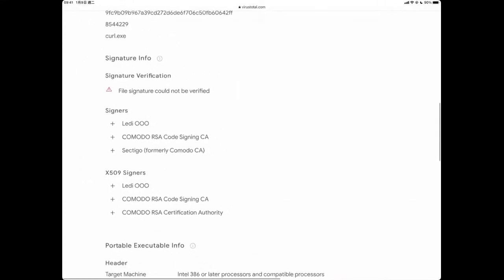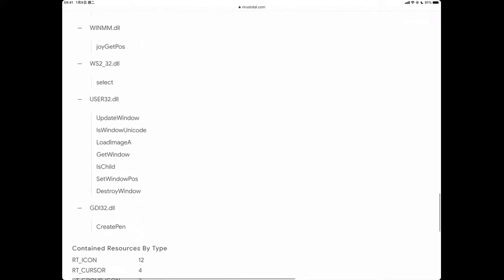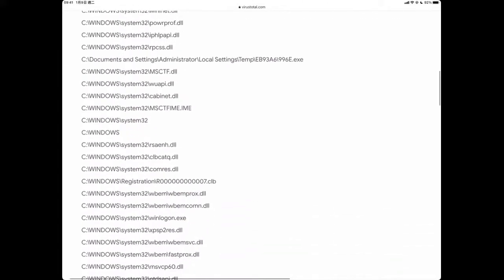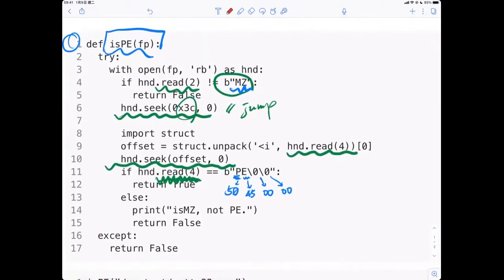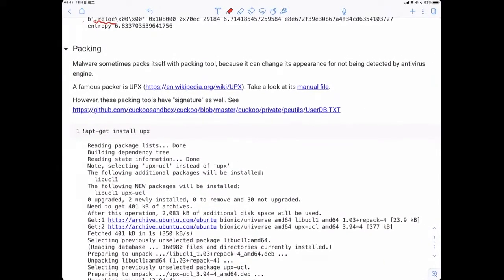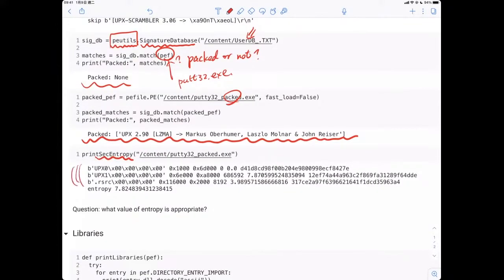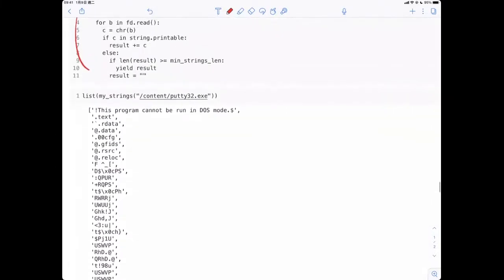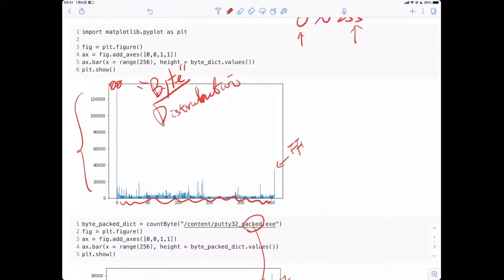[DS4CS][EN] T10-3 Static Analysis